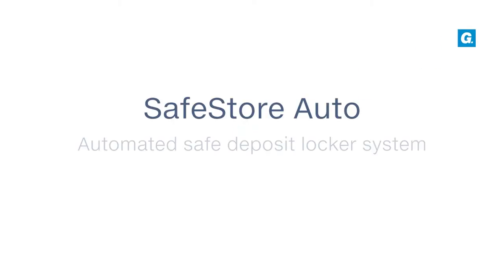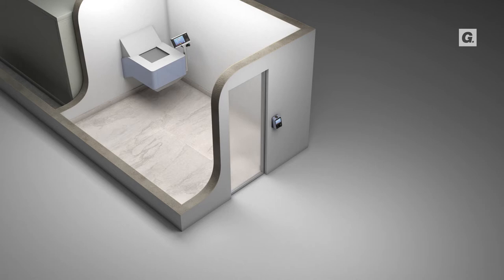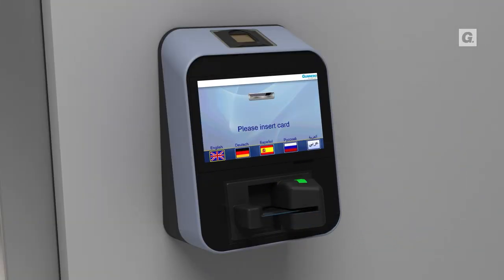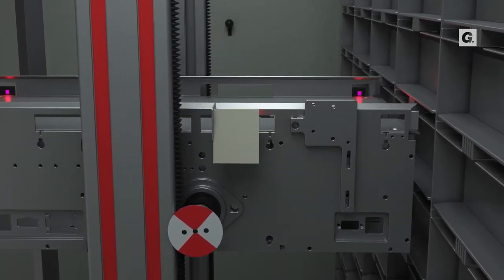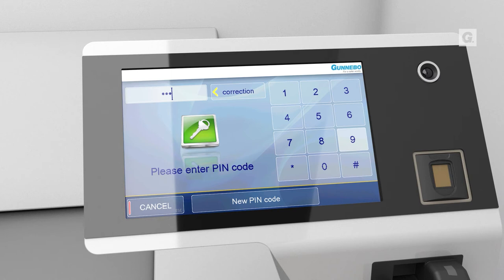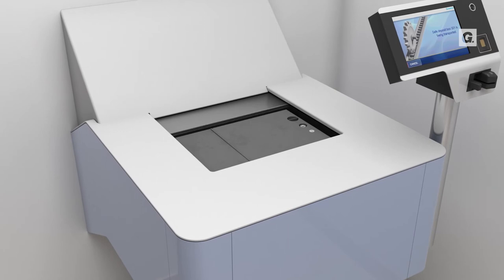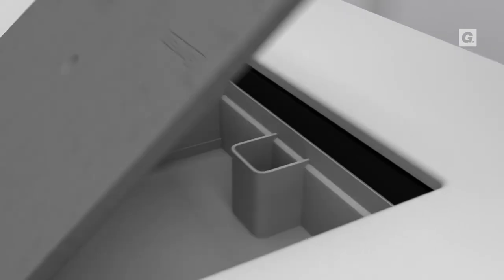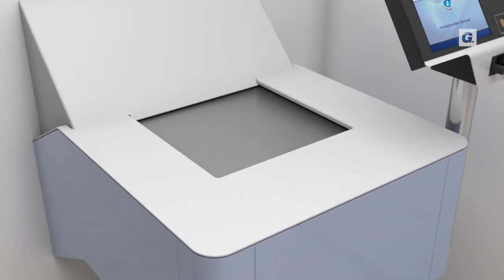SafeStore Auto [DE, ENG, ES, FR, NL, PL, PT, TH, VN]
Animated explanation of the SafeStore Auto. SafeStore Auto is a safe deposit locker system that combines next-generation automated technology and advanced customer identification features to deliver 24/7 accessibility without compromising on top-level security. Learn more about Gunnebo SafeStore Auto on our